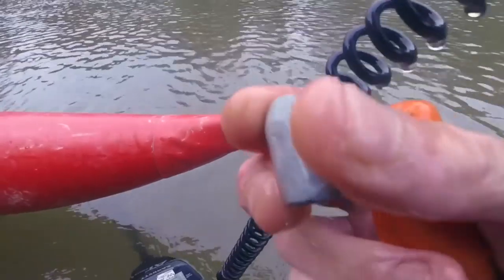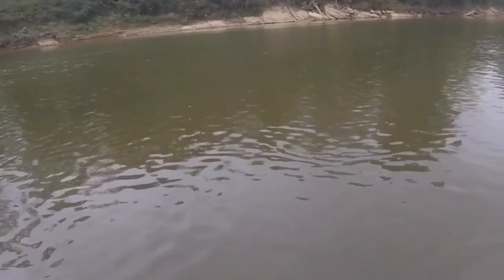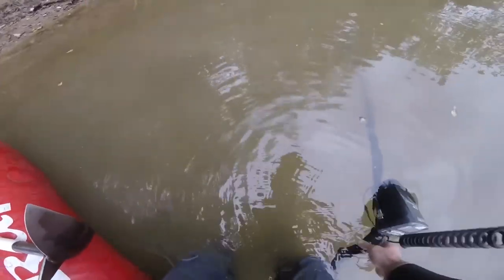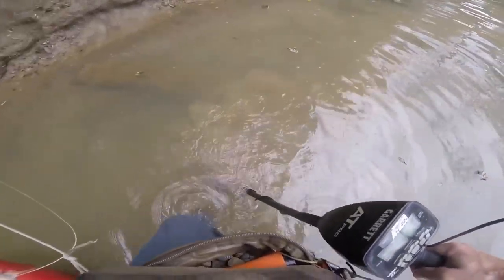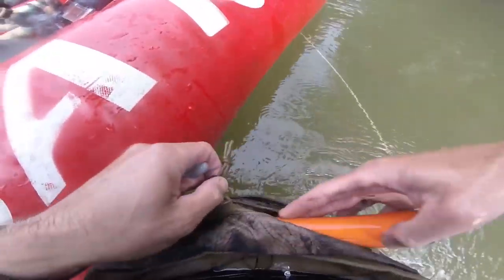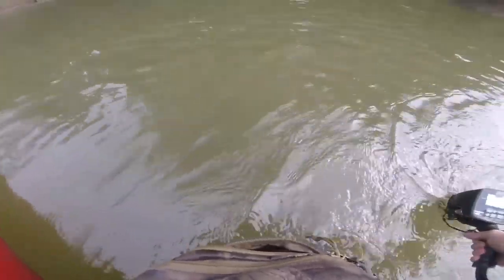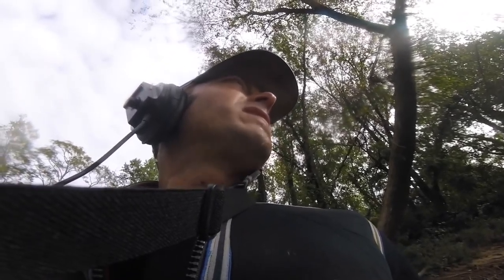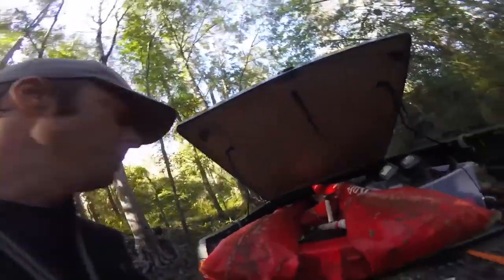Freezing Relic Hunt! (A Day in the Life #223)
On this Day in the Life I head out on a freezing cold relic adventure. It was largely a lead kinda day, but any day out is a great Day in the Life to me!
If you enjoy this channel's content and would like to make a Day in the Life possible, you can securely contribute to the channel's video fund